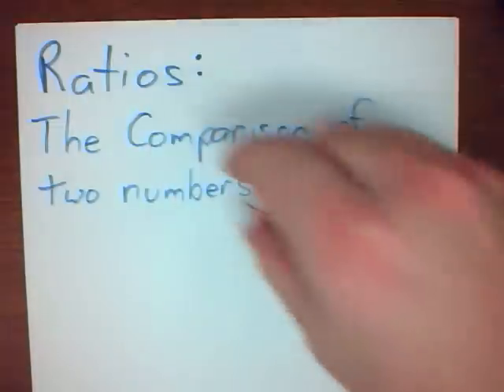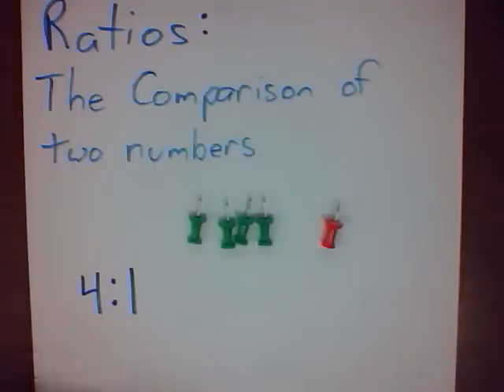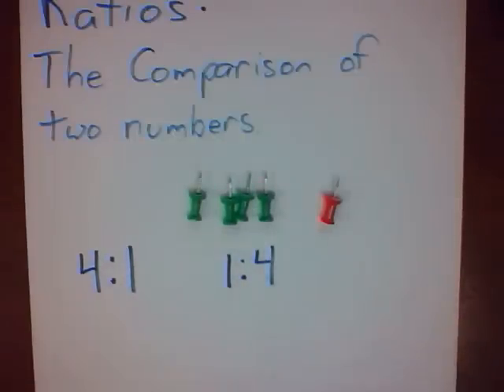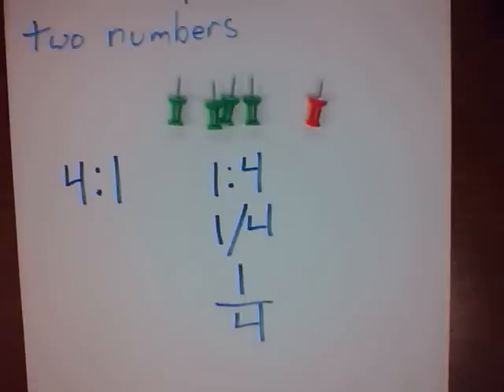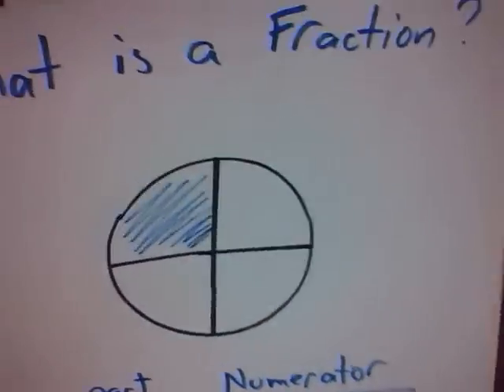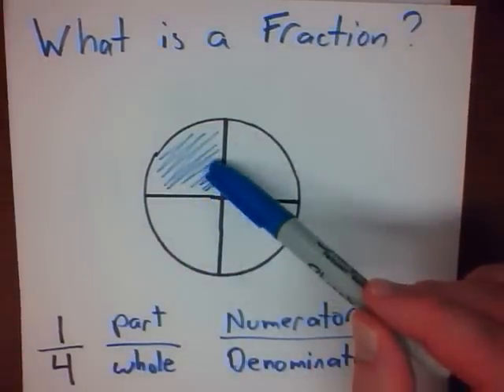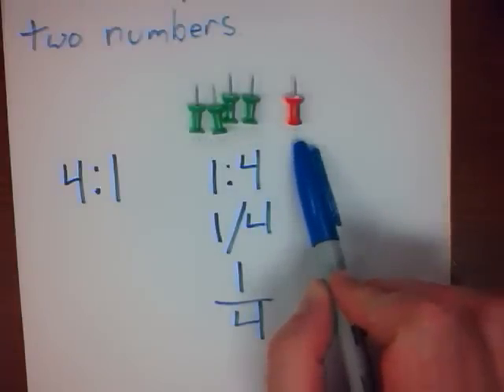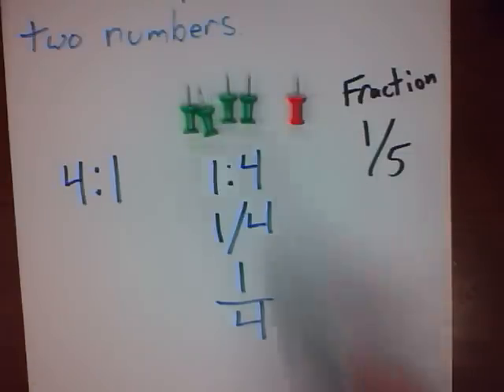Mr. v teaching math Ratios 1 Introduction to Ratios